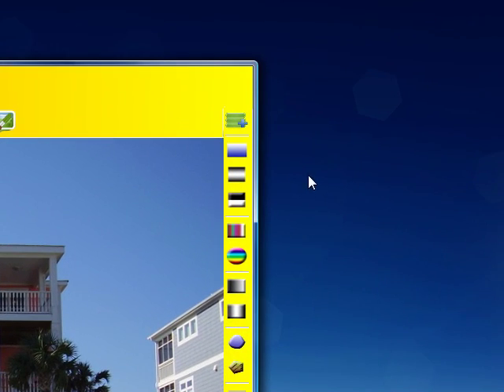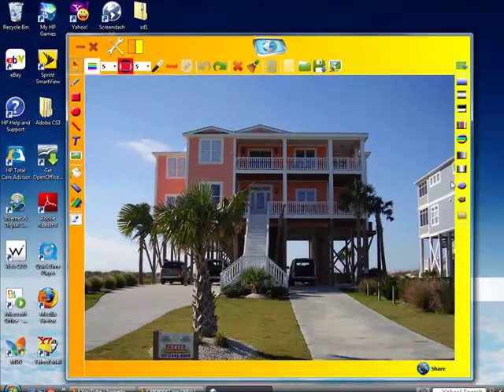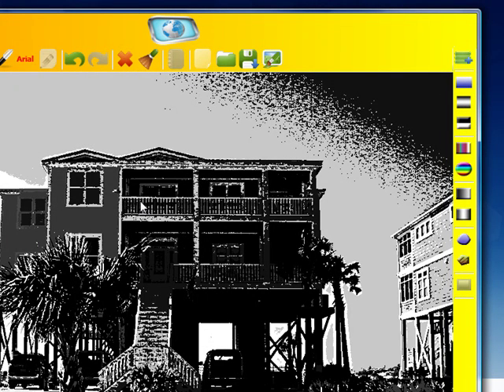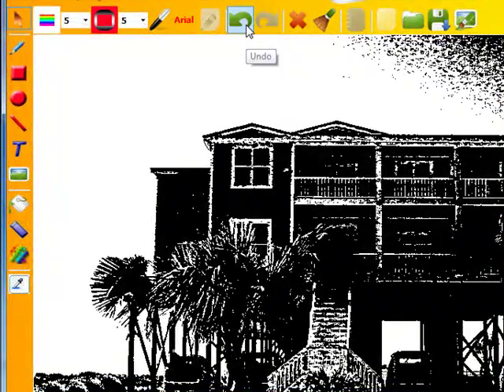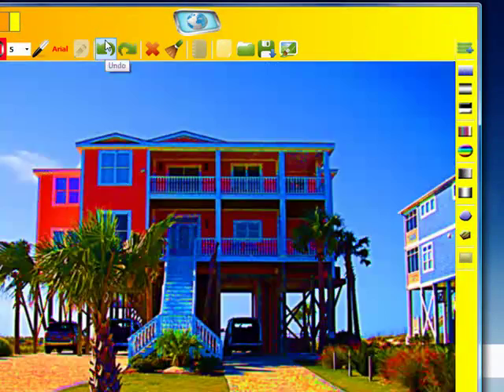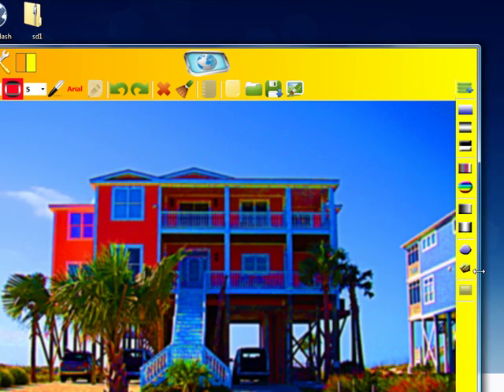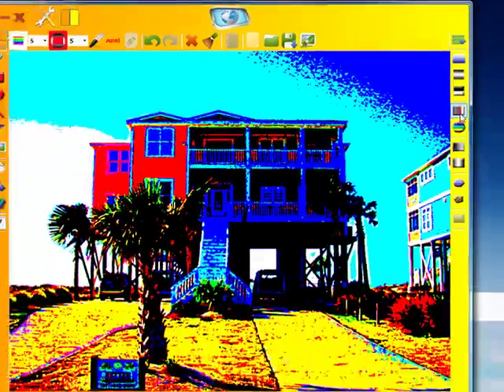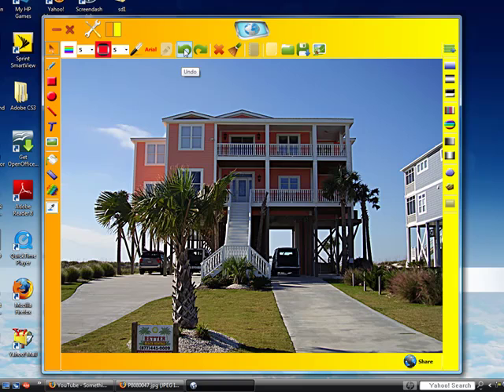Screen Dash: How to make a Photo into a Drawing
Tutorial #1:

How to make a photo into a drawing, watercolor, and sketch.